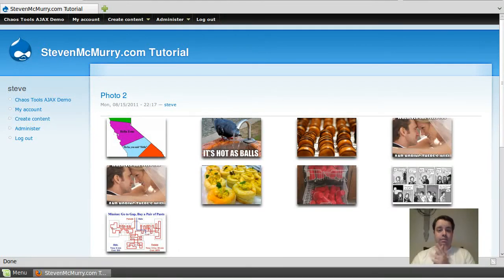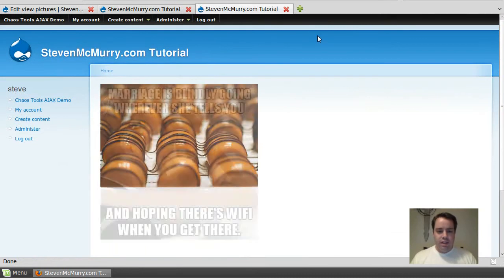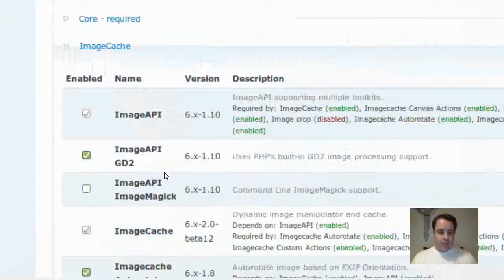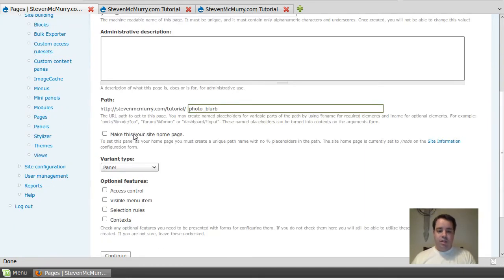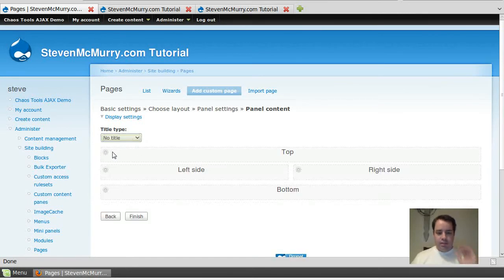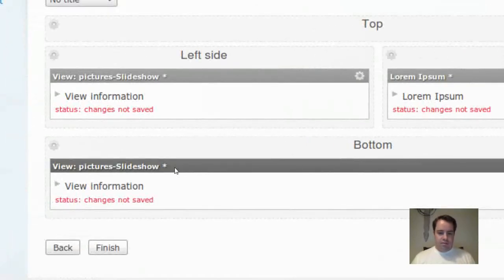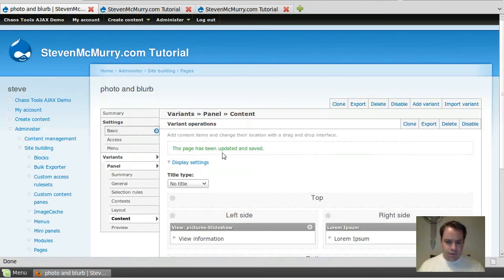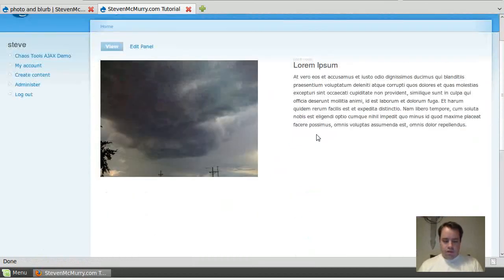Overview of using Panels with Drupal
This video goes over how to use the Panels module as well as bringing in Views and re-arranging content within the Panels pages.